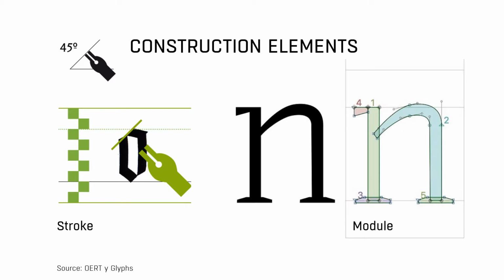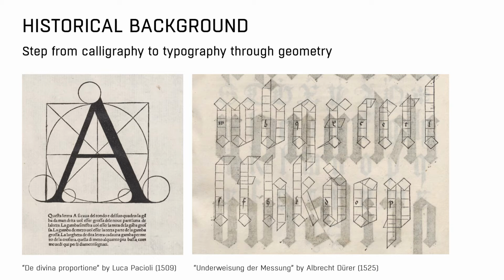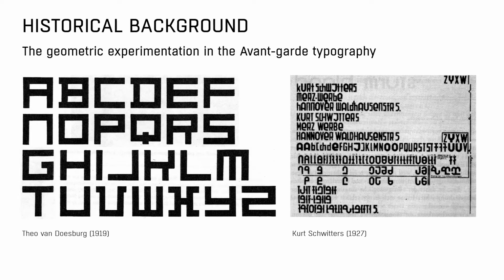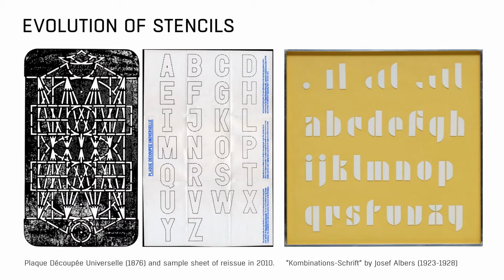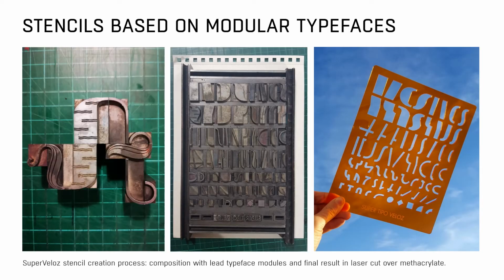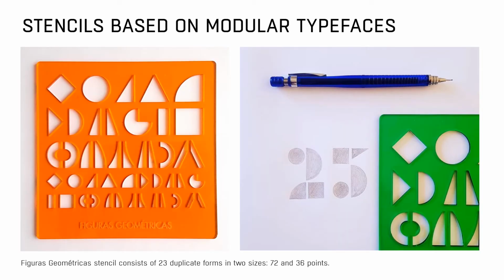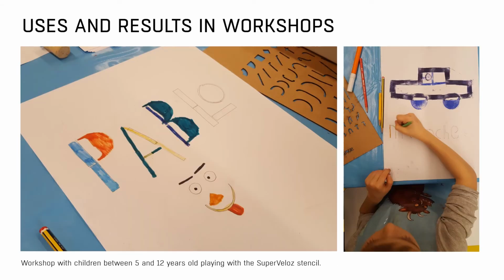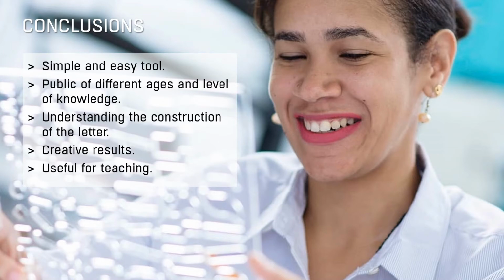Typographic Stencils as a Creative and Didactic Tool | Roberto Gamonal | ATypI All Over 2020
The design of a typeface is a complex process, but it follows a logic that can be formalized by constructive elements, such as the module, that can respond to an appearance based on the strokes created with a tool or in standardized geometric shapes. A selection of these elements can be established by a series of actions such as repetition, deletion, substitution, rotation, inversion, and overlap that allow us to create each of the characters using pre-selected forms. This constructive logic has been applied for centuries in the teachings of calligraphic writing, creating patterns and ornaments, and in the standardization of the letter by typography. Some of these formalizations were made in the first decades of the twentieth century in the midst of avant-garde movements through modular typefaces with the technical restrictions that this entails. A historical journey through these approaches to ornamental and experimental typography has led us to propose an update to these typographical systems through various stencils that would maintain the analog and creative spirit with which they were originally designed, but with a simpler use than the handling of other lead types, such as: stencil Super Tipo Veloz, based on a spanish modular typeface created in 1942 by Joan Trochut for the José Iranzo foundry; stencil Fregio Mecano, based on an Italian typeface created in the decade of the 1920s and marketed by the Nebiolo foundry; and stencil Figuras Geométricas, based on diverse typefaces whose modules as the Futura Schmuck from the Bauer foundry or Elementare Schmuckformen from the Stempel AG foundry. These stencils are excellent tools that can be used to understand the construction of the letter allowing multiple combinations and variations through the drawing in a playful and simple way.